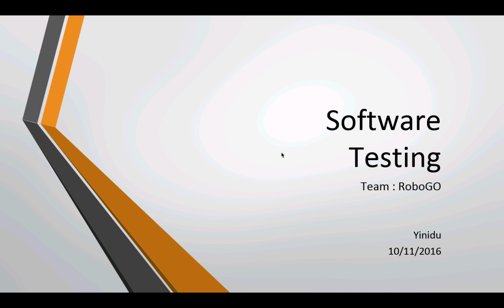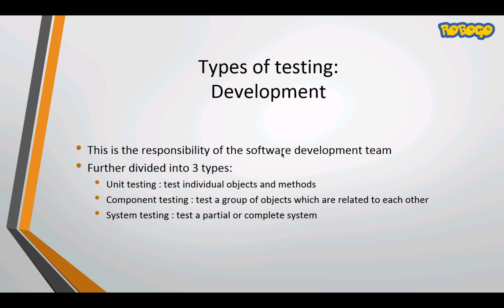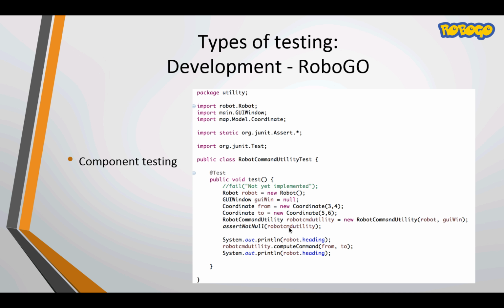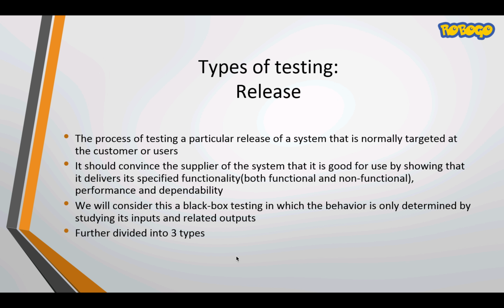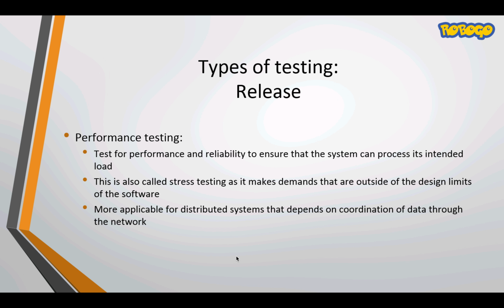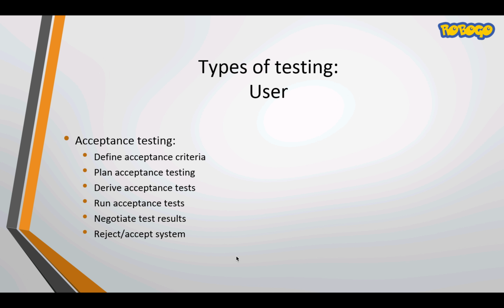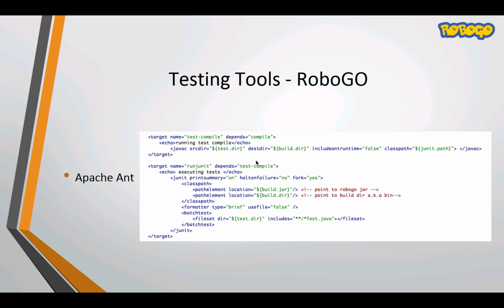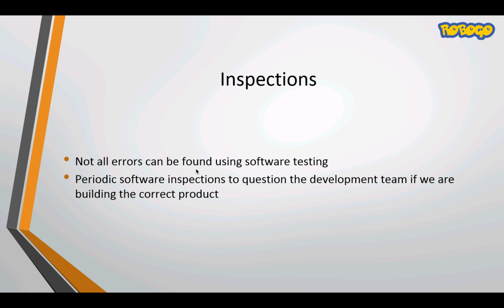Software Testing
Yinidu
Team RoboGO
SEP 2016T3